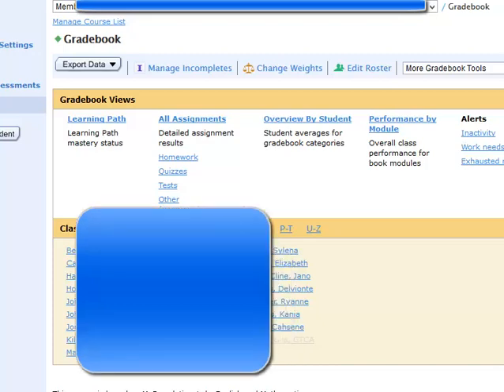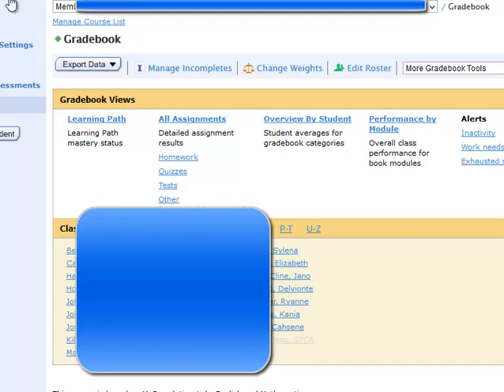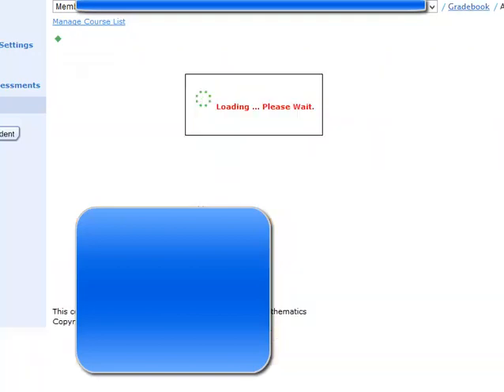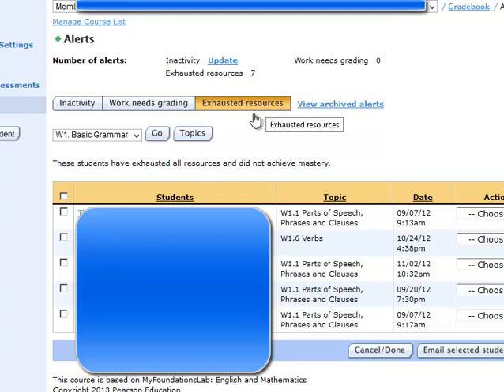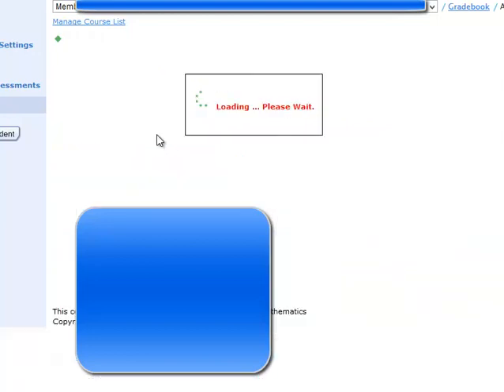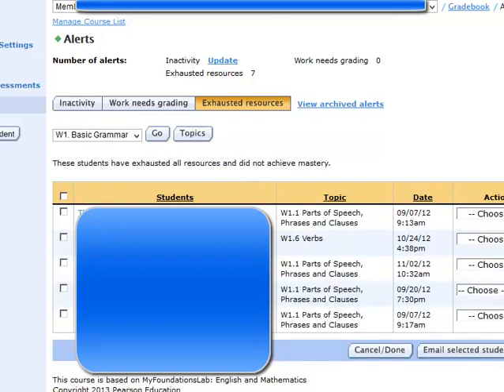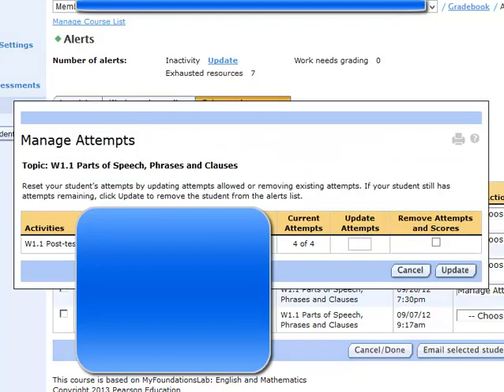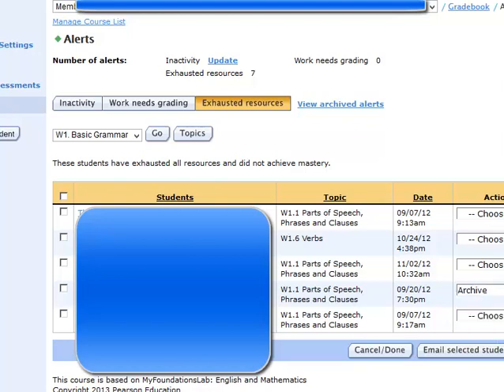Allow A Student to Continue to Work in MyFoundationsLab Once Resources are Exhausted